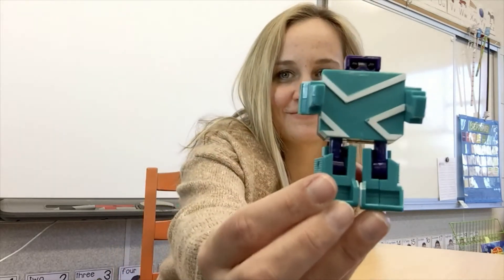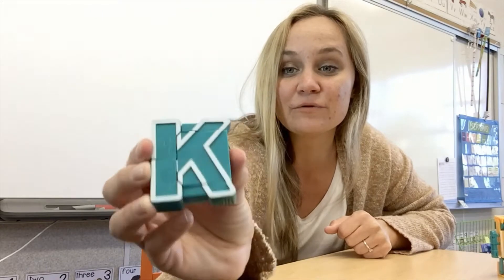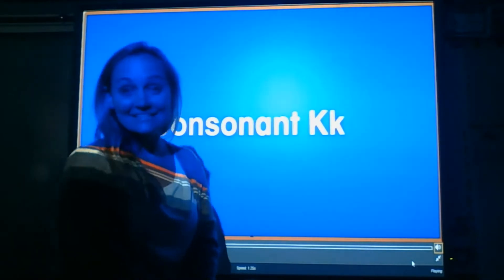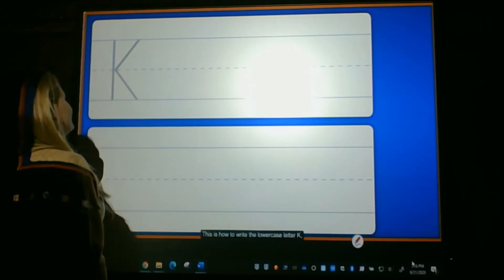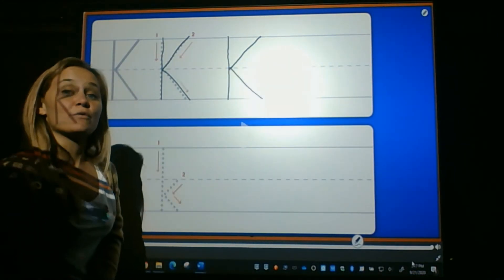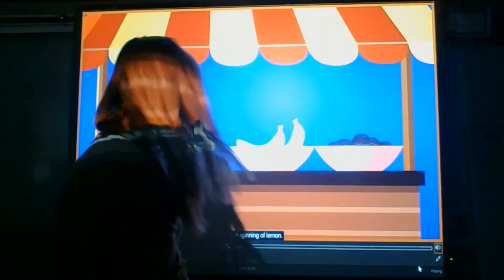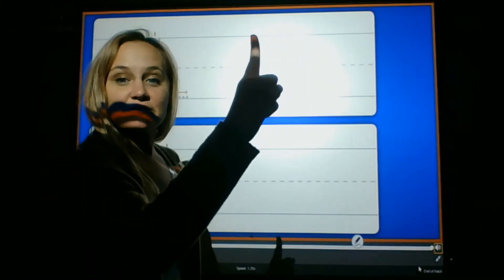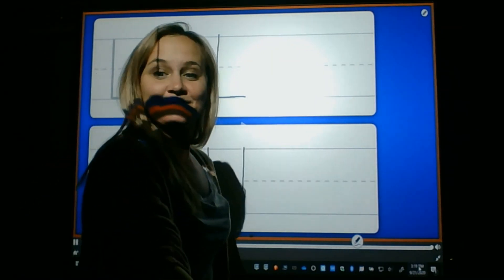Phonics: Kk Ll